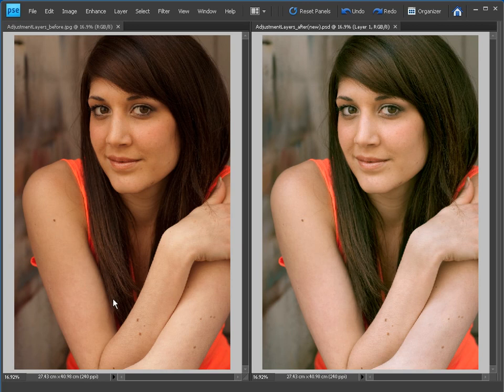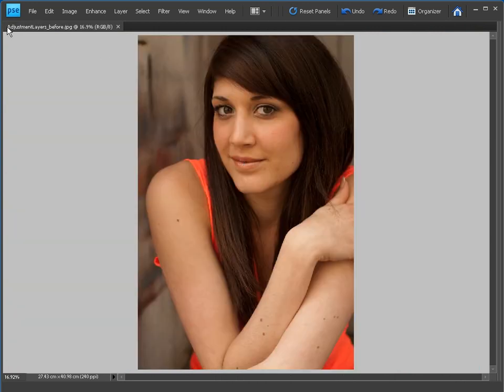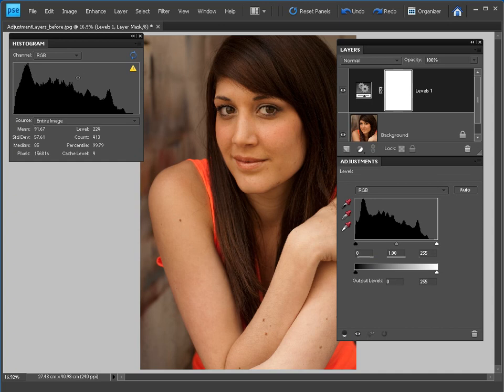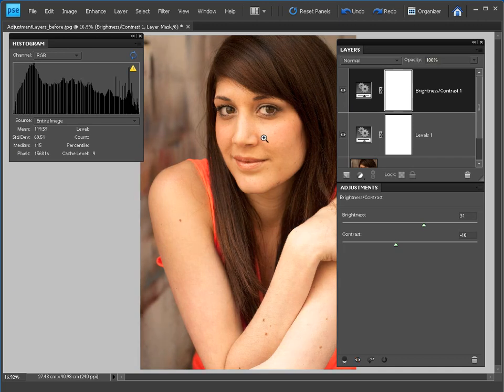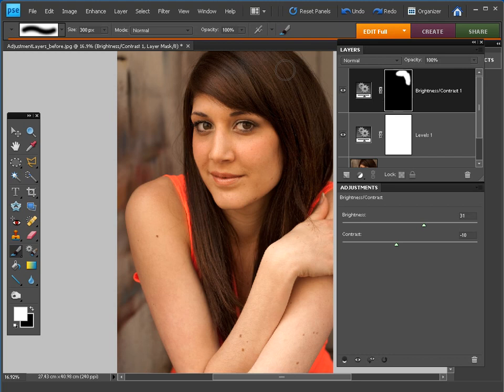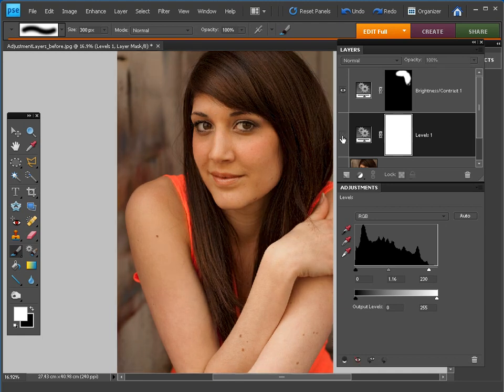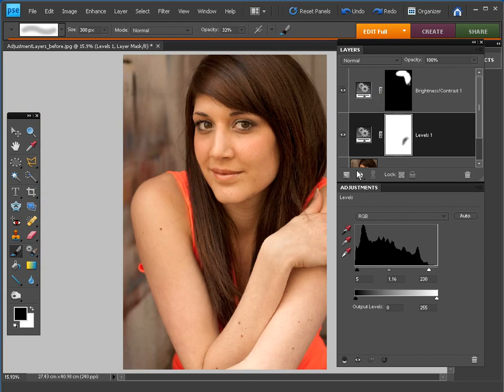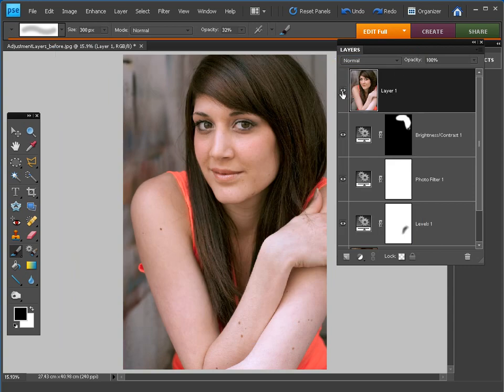Adobe Photoshop Adjustment layers